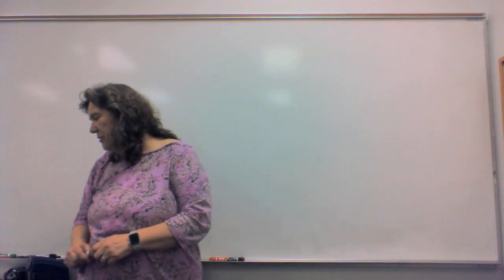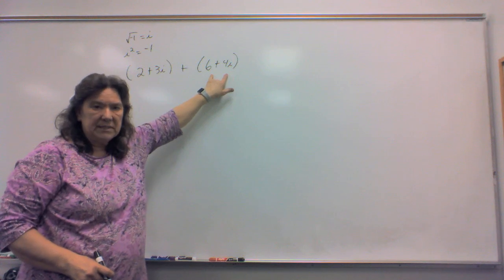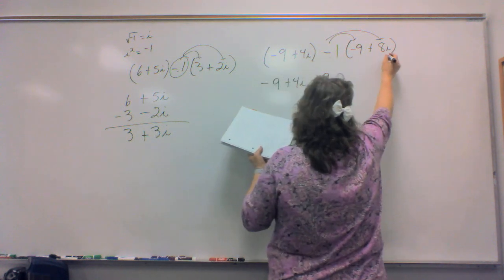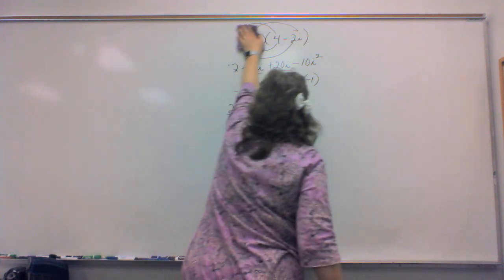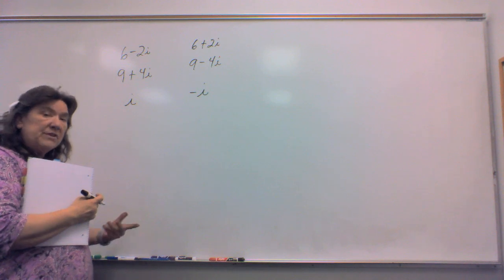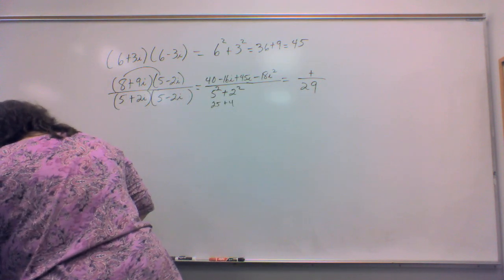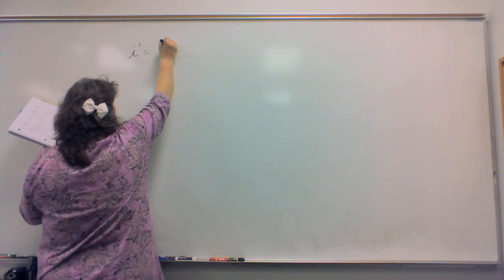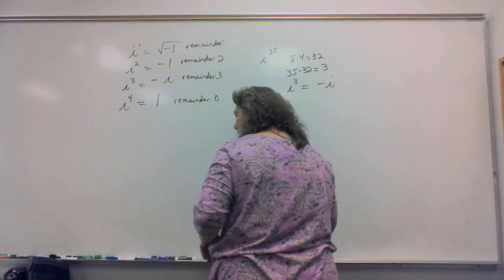Complex Numbers; Add, Subtract, Multiply & Divide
Teaches how to add, subtract, multiply and divide complex  numbers.  It also underlines the order of the complex number where the real part is always before the imaginary part.  It emphasizes the importance of combining like terms and how to multiply and divide these numbers where i squared is part of the simplification process and using a conjugate in order to do the division process.